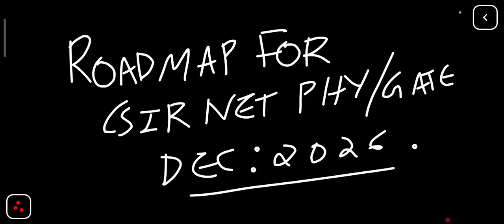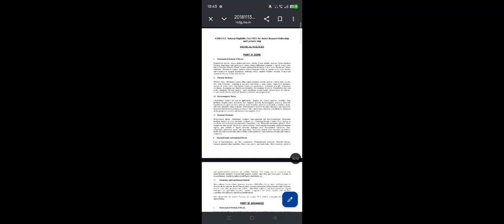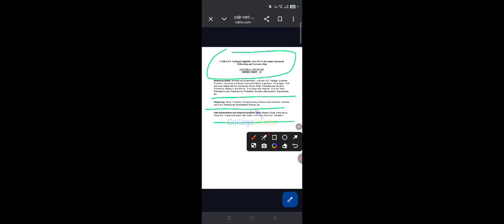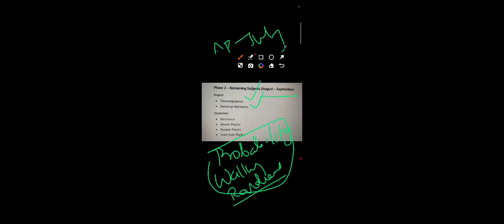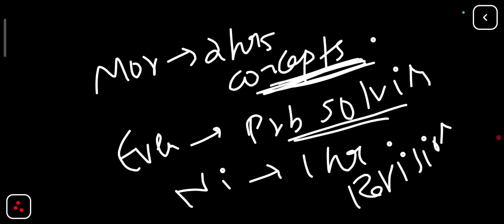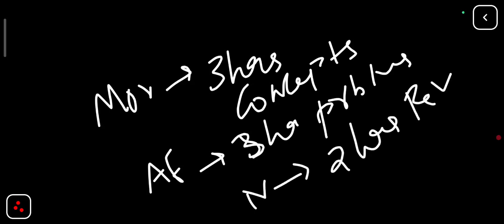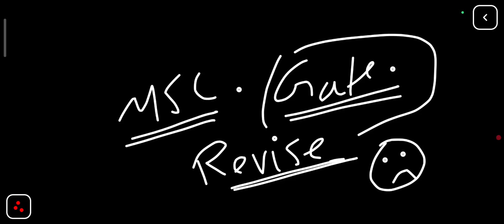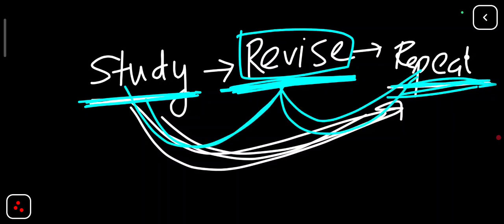CSIR NET Physics || 2026 Roadmap